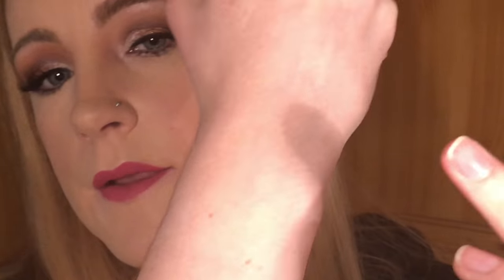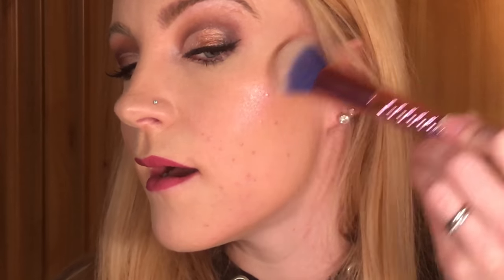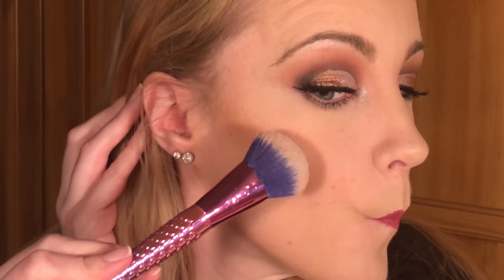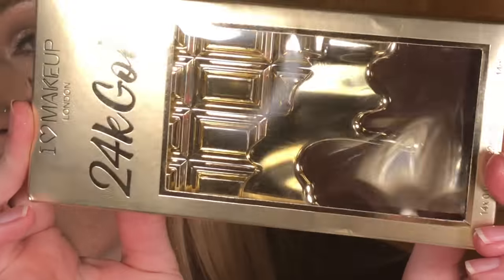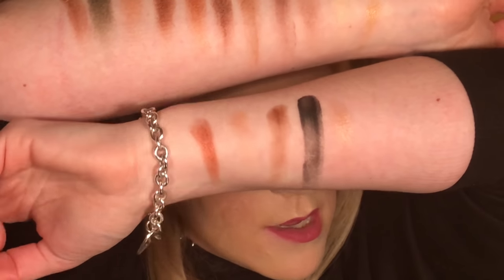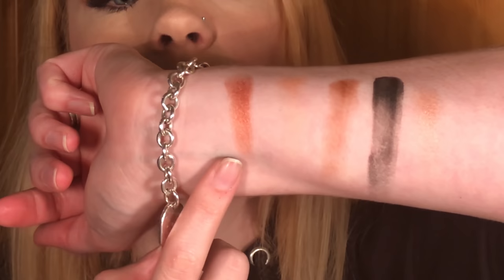24k gold chocolate bar palette and bleeding heart highlighter makeup revolution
Product link
Highlighter